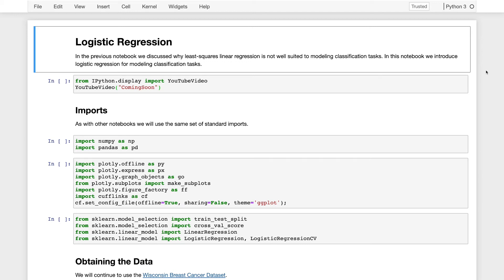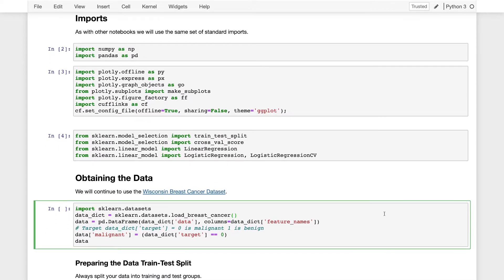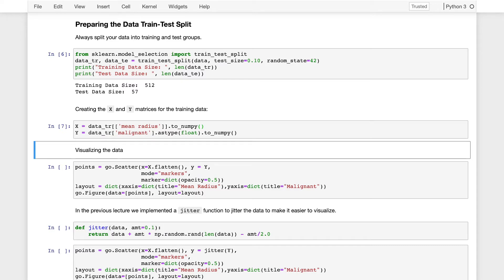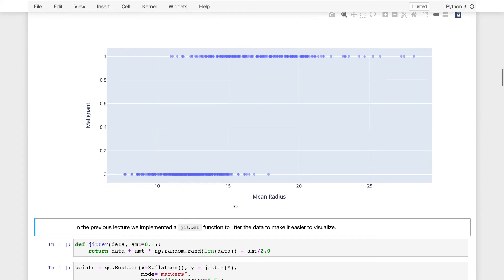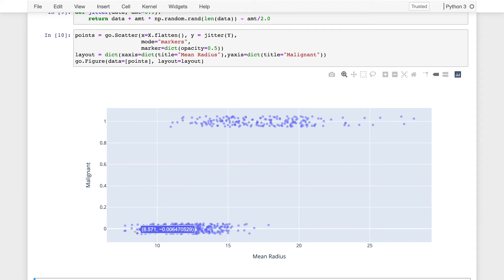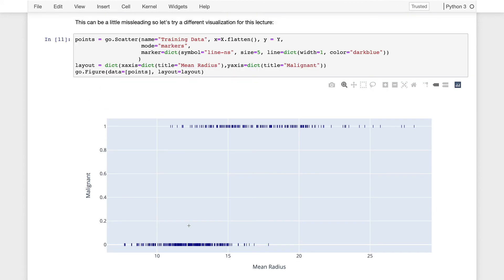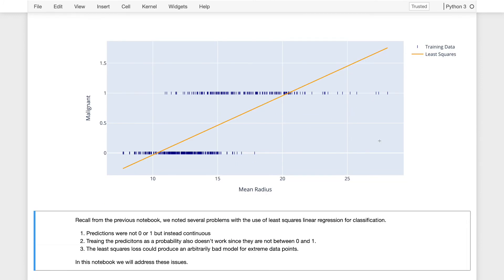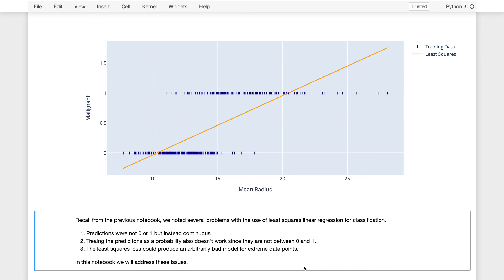Lecture 24.00 - Recap of Classification Part 1